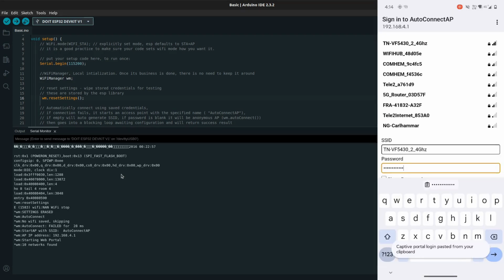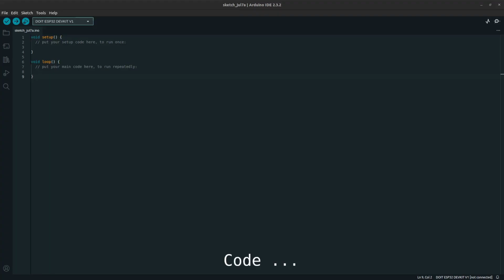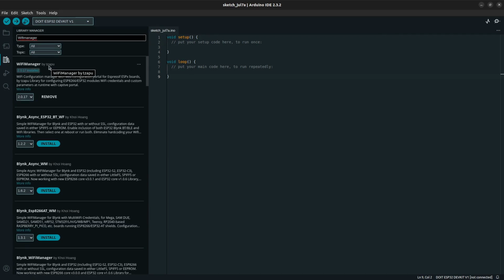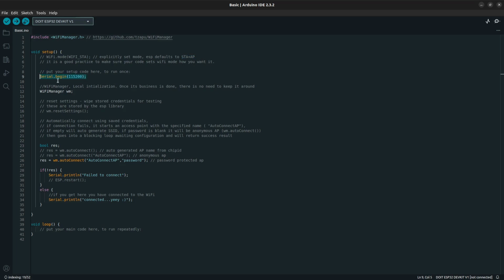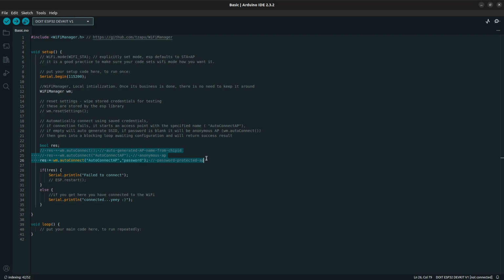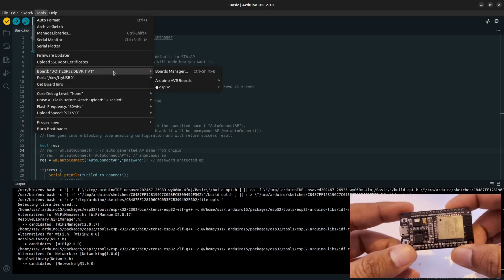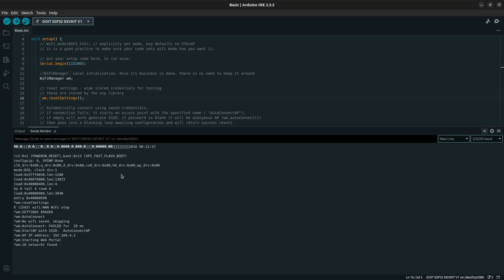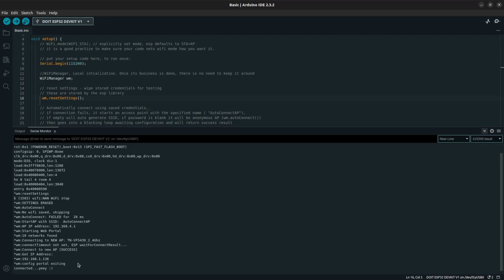ESP32 WiFi manager Code Explained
In this video, I will show you how to implement WiFiManager on the ESP32. This will allow the ESP32 to connect to different WiFi access points without changing the code. Follow along as we install the required library, explore the example code, and set up the ESP32 to automatically connect to a new network.

Steps Covered:

    Installing the WiFiManager library in Arduino IDE.
    Understanding the basic example code.
    Setting the ESP32 to Access Point and Station modes.
    Connecting to the ESP32 access point using an Android mobile device.
    Configuring and saving new WiFi network credentials.